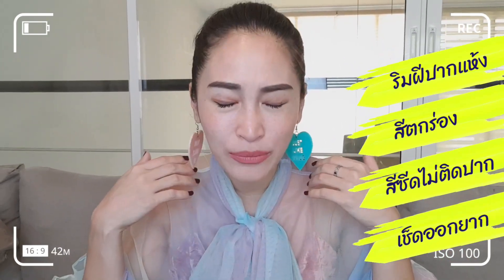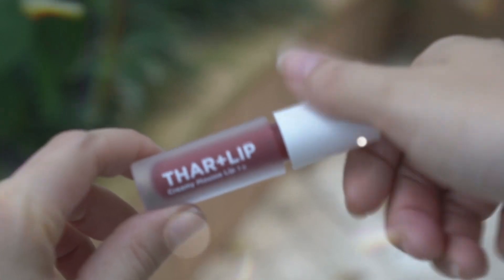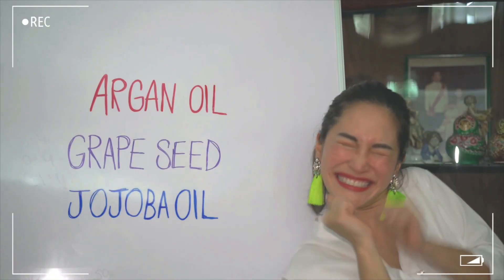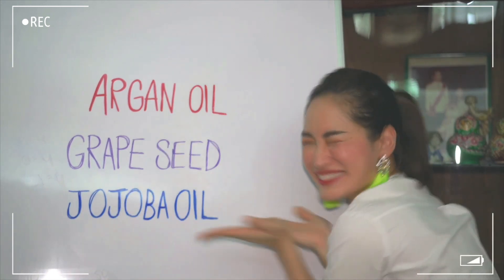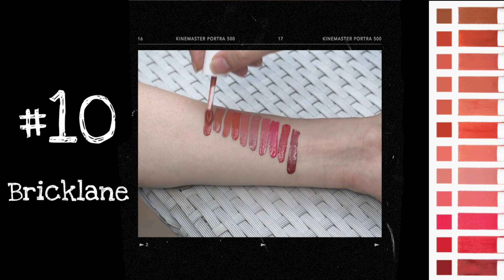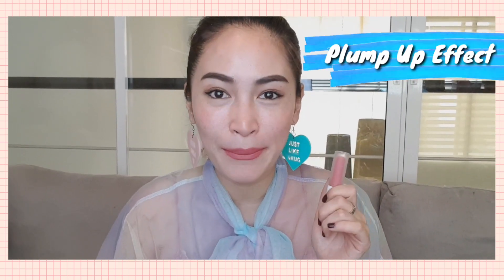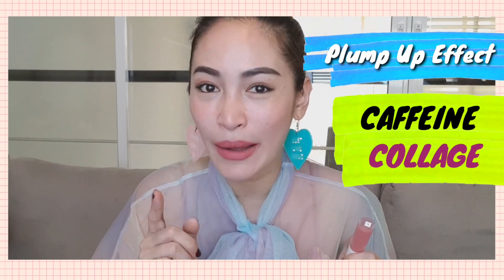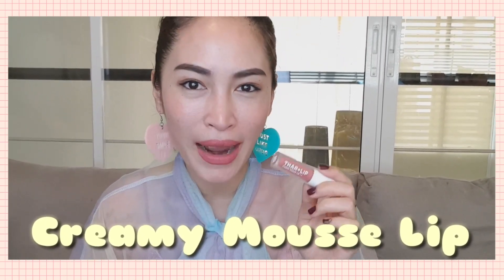Thar Lip: Creamy Mousse Lip ลิปแมทยุคใหม่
Thar Lip ลิปแมทเนื้อมู้สบางเบา ติดทนนาน ไม่เป็นคราบเป็นขุย บำรุงเรียวปากให้นุ่มชุ่มชื้นด้วยน้ำมัน Argan Oil, Grape Seed Oil, Jojoba Oil และวิตามิน A&E